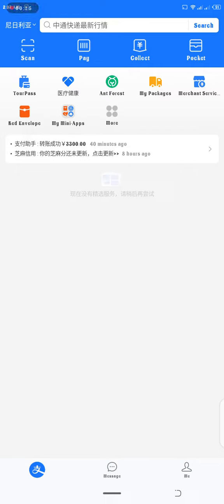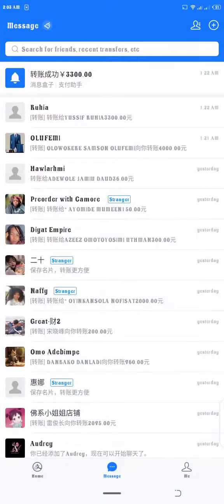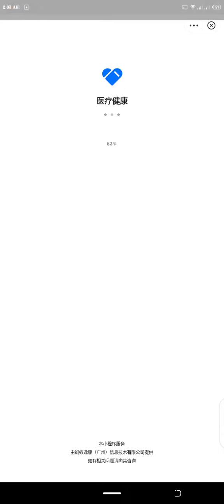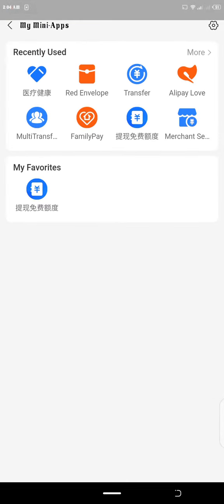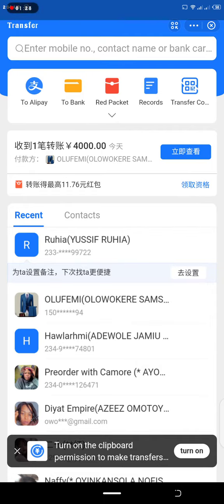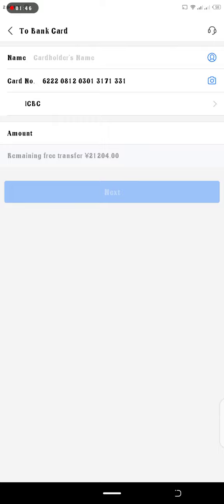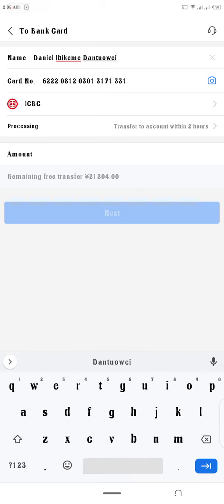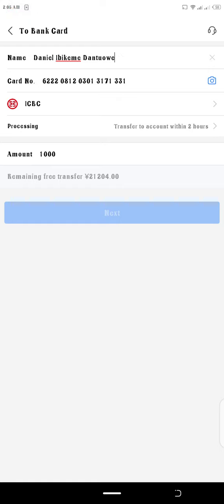HOW TO TRANSFER FROM ALIPAY TO BANK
Do you want to make payments from your Alipay account to a Chinese bank card? here's a step by step guide